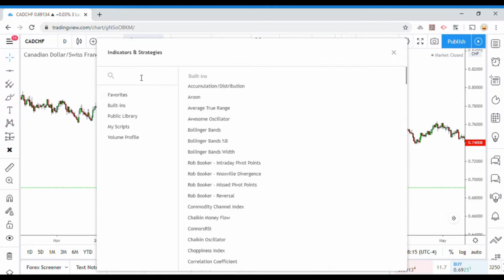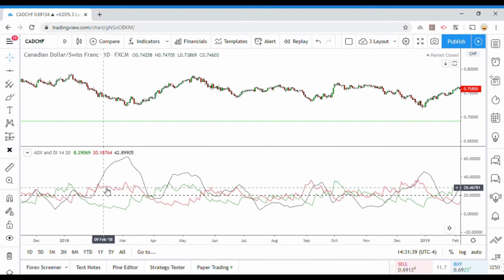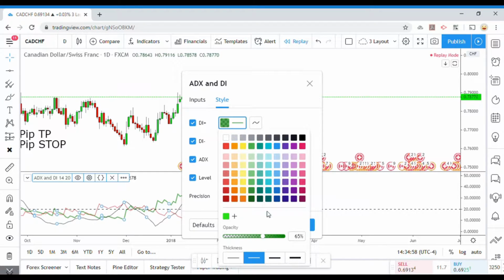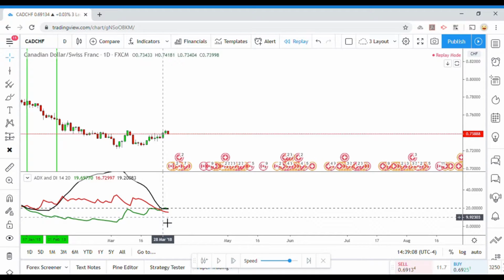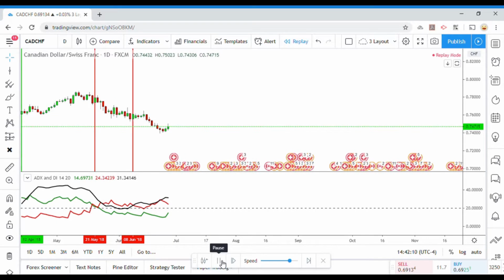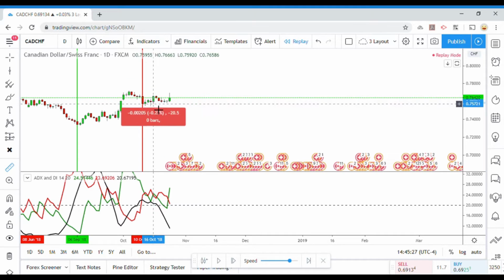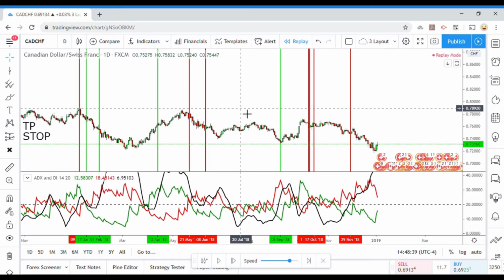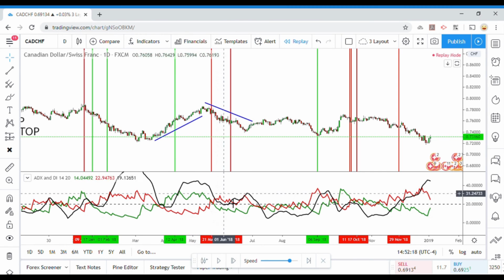ADX Indicator Testing